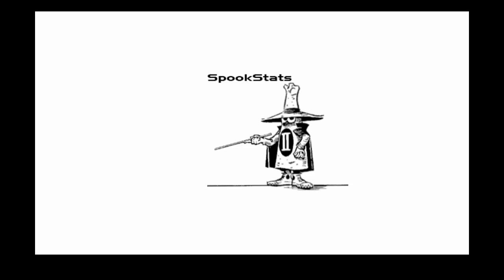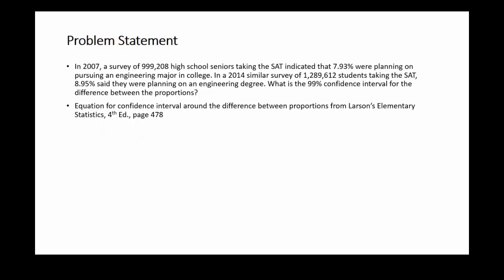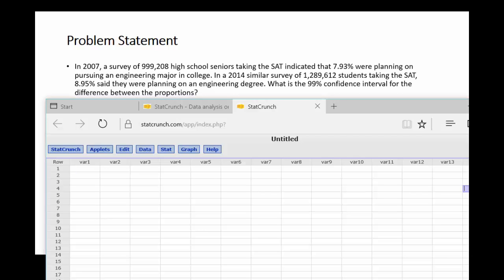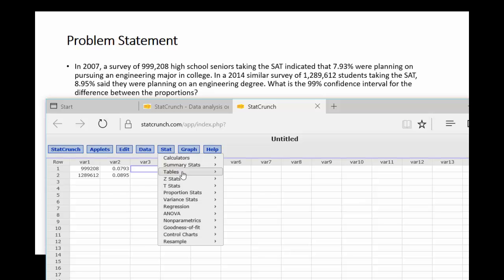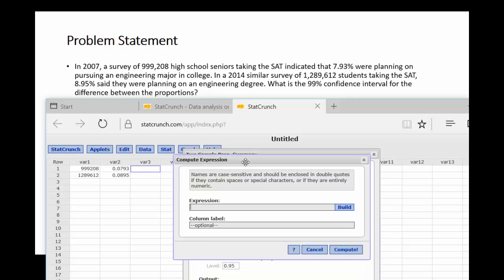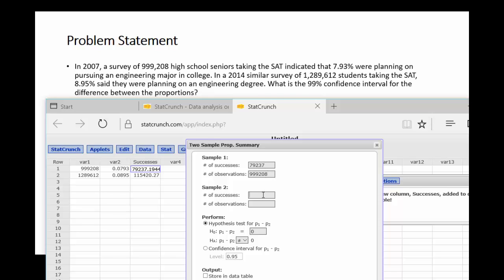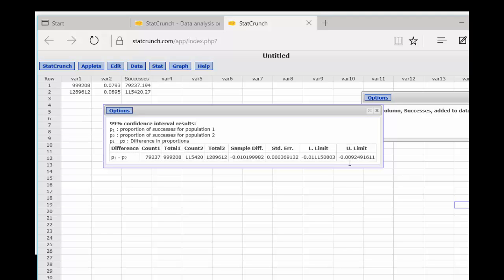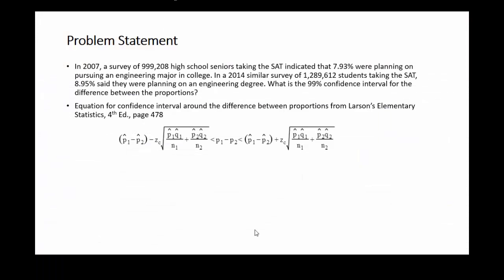8.4.21 Confidence Interval for the Difference between Two Proportions using StatCrunch